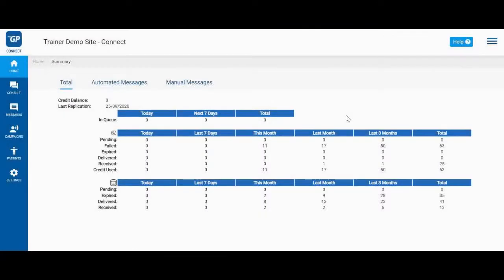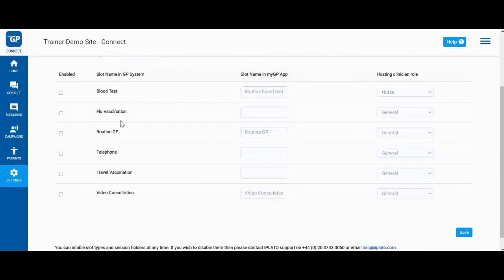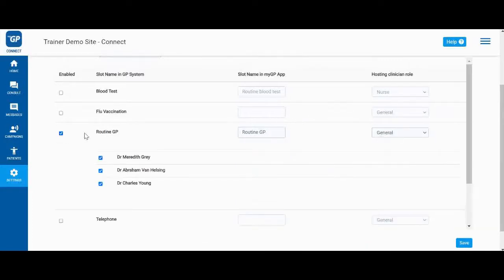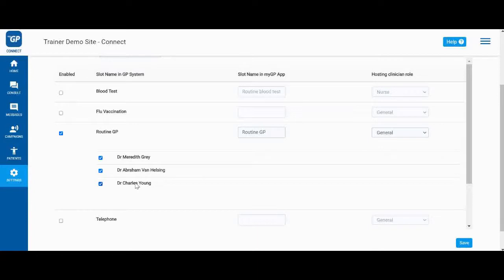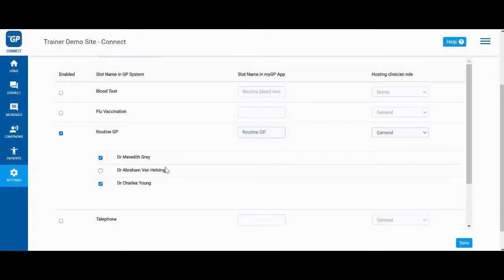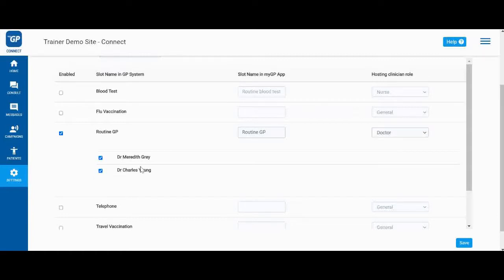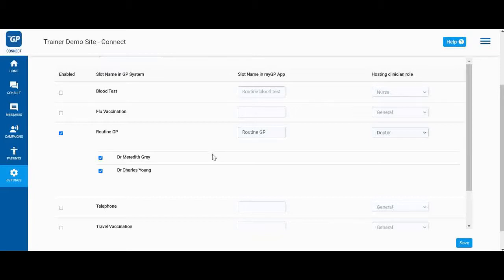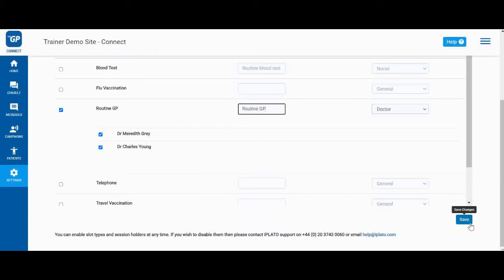How to enable Slot Types for the myGP app